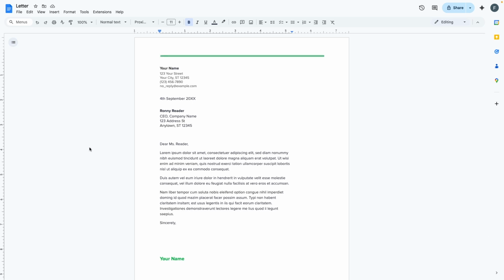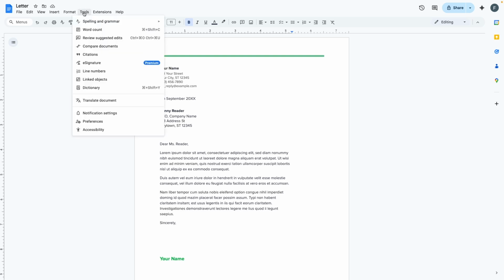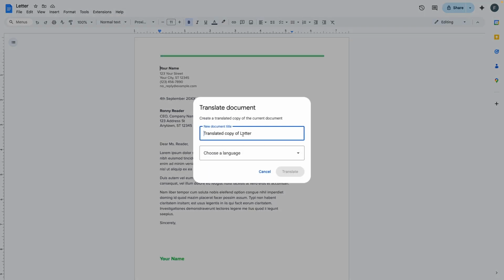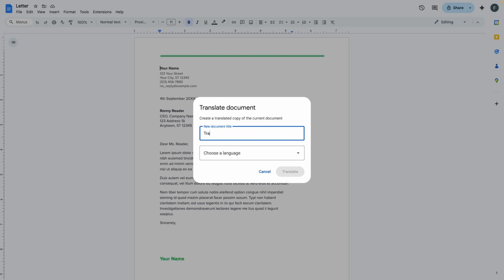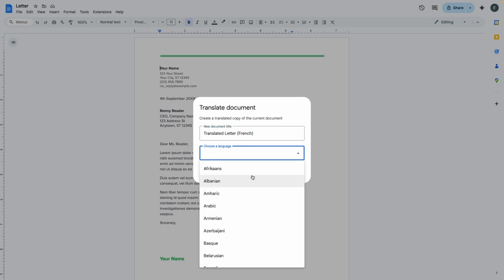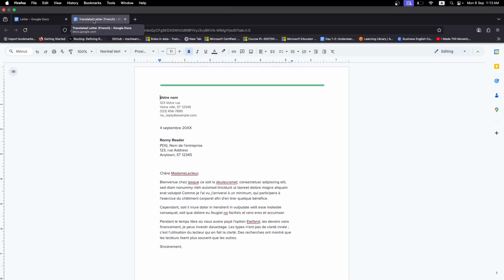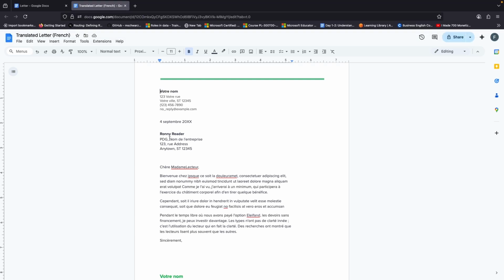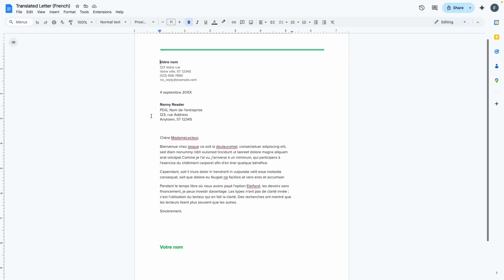How To Translate Document In Google Docs (easy tutorial)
In this Google Docs tutorial, I will show you how to translate document in Google Docs. This tutorial demonstrates Google Docs’ built-in Translate Document tool so you can convert a document into another language easily and quickly. This tutorial provides a simple workflow for how to translate using Google Docs.

How to translate language in Google Docs (the process):
• Open your doc → Tools → Translate document.
• Give the translated file a title, choose the target language, then click Translate.
• A new Google Doc opens containing the translated version.
That’s exactly how to translate a document in any language using Google Docs without extra apps.

Why watch:
• Fast way to translate letters, notes, or drafts directly in Google Docs.
• Keeps the original file intact and creates a separate translated document.
• Great for students, small businesses, content creators, and multilingual teams who need quick, editable translations.

Video Summary & Benefits:
• Step-by-step demo of Google Docs’ Translate Document feature.
• Learn how to translate document in Google Docs in under a minute.
• Works with any Google Doc — preserves formatting and creates a new editable file.
• No plugins or paid tools required — everything is native to Google Docs.

If this tutorial helped you learn how to translate document in Google Docs, please Like the video, be sure to leave a Comment letting me know if this tutorial was helpful, and Subscribe for more step-by-step tutorials like this.